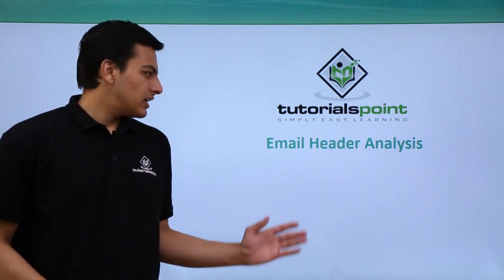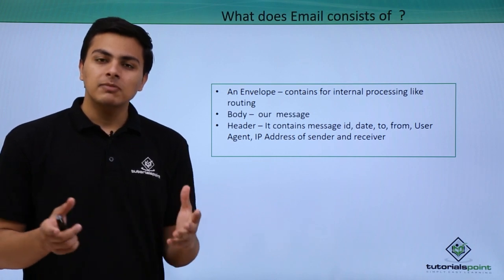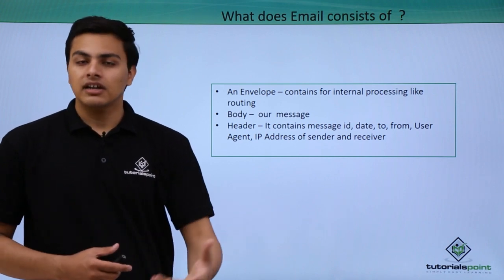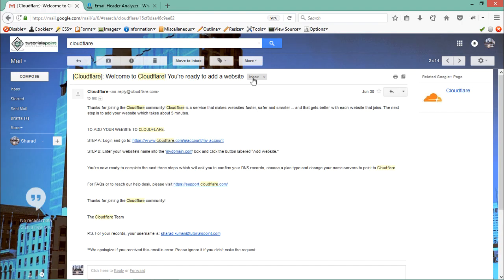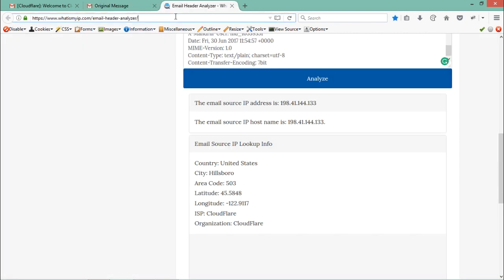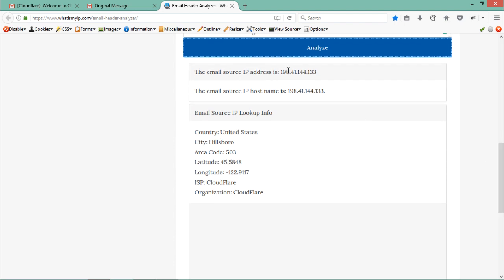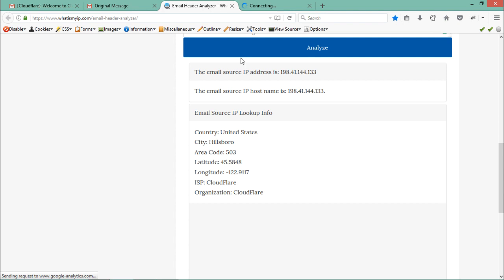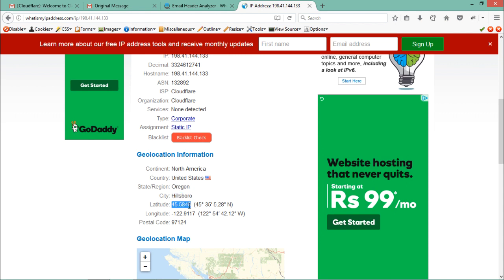Ethical Hacking - Email Header Analysis